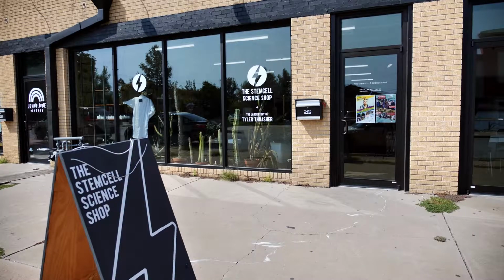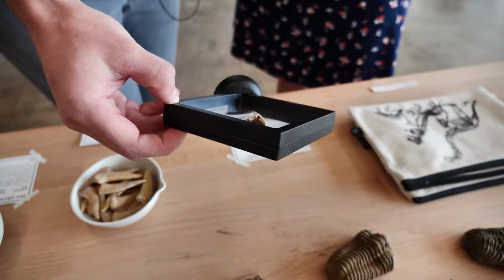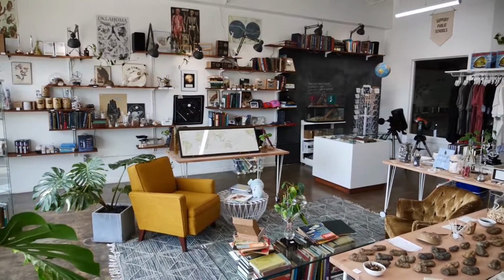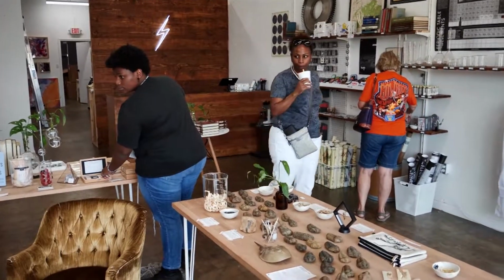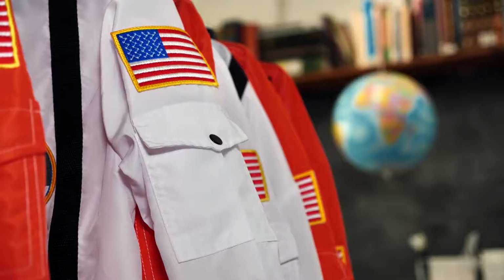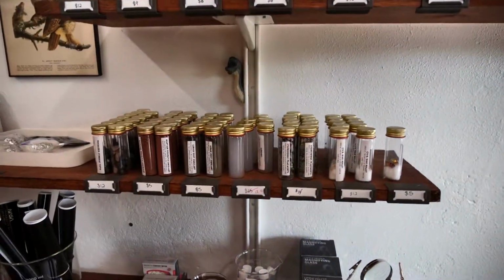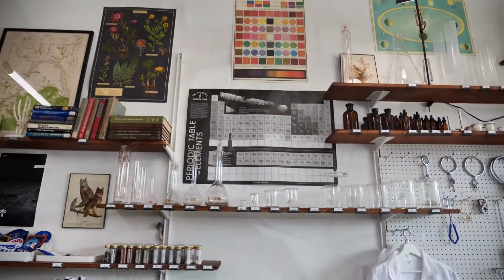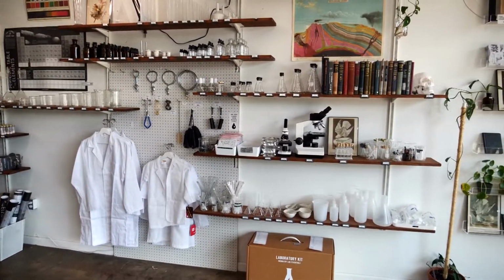The STEMcell Science Shop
Explore the STEMcell Science Shop in Tulsa where you will find microscopes, meteorites, moon dust and more! Science stores are quite rare across the country, but the STEMcell Science Shop is a one of a kind collection for all ages. There’s professional equipment, spacesuits, natural specimens, even items for history buffs. Customer favorites include charts, blood typing kits and Oklahoma Rose Rock.